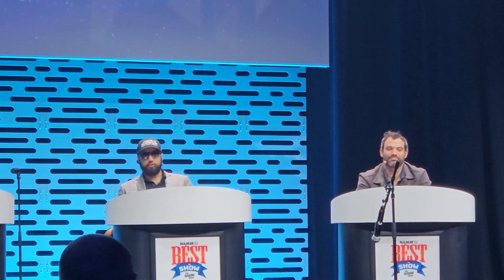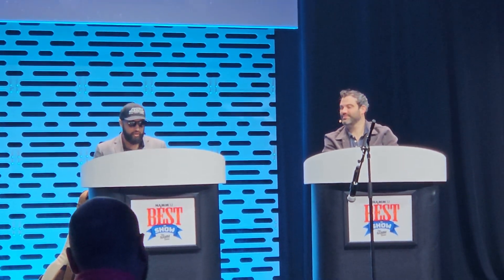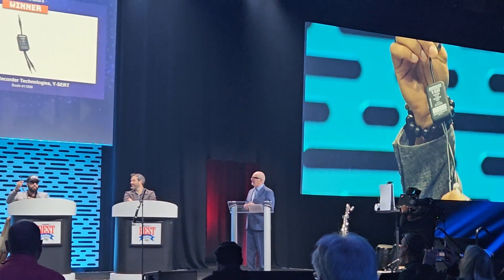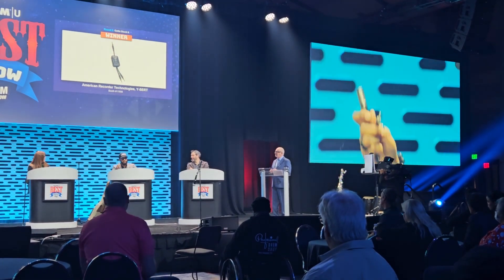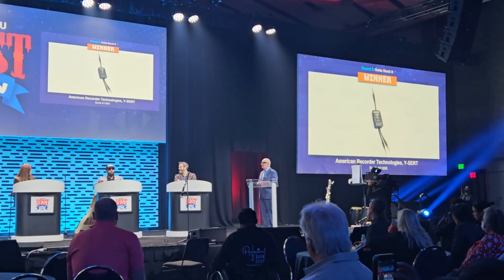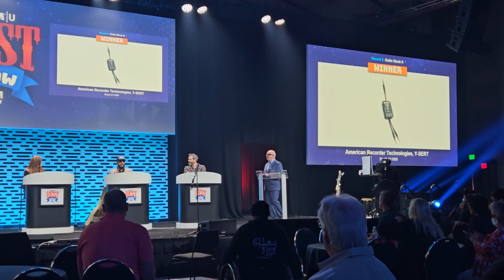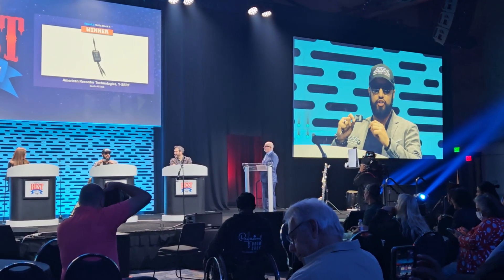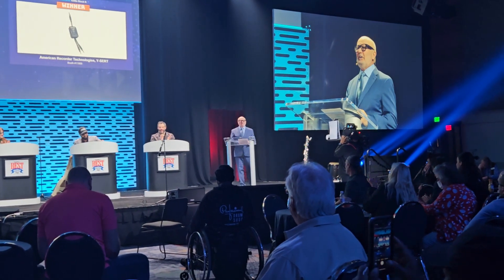Best of Show NAMM 2024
We were honored this morning as the American Recorder Y-SERT Audio Adapter was selected as a Best of Show, 2024 NAMM. We are very grateful for this industry recognition and that our product vision is appreciated by others. Check out the video clip.